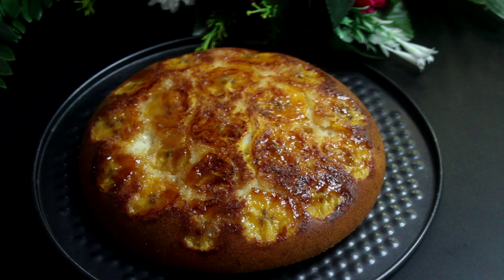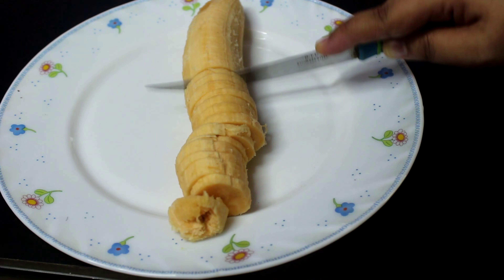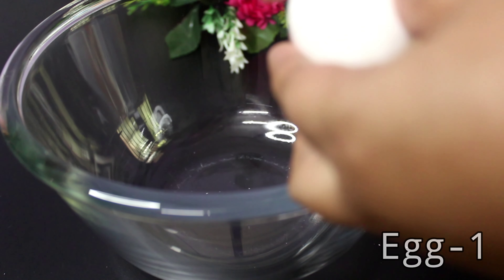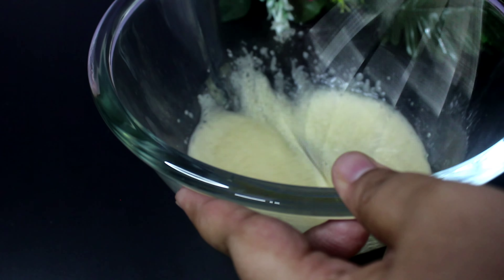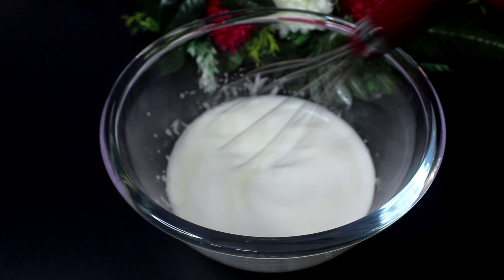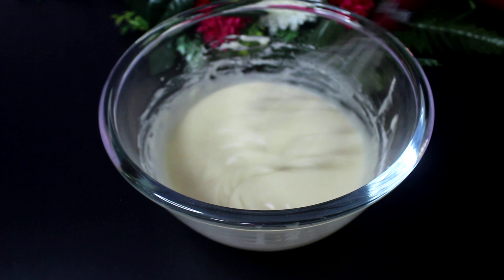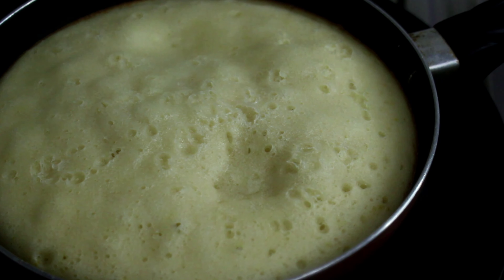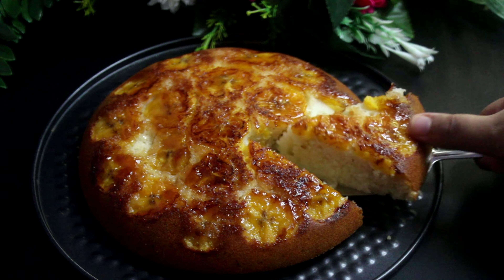1 നേന്ത്രപഴവും 1 മുട്ടയും ഉണ്ടെങ്കിൽ ഇപ്പോൾ തന്നെ ഉണ്ടാക്കി നോക്കൂ //Easy Banana cake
Kannur special snacks
Kannur snacks
Easy egg recipes Ramadan snacks
Ramzan recipes
Iftar recipes
Malabar recipes Malabar foods
Roll recipes
Kannappam recipe Gothambu palaharam
Malabar snacks